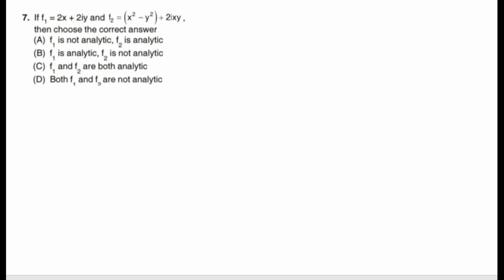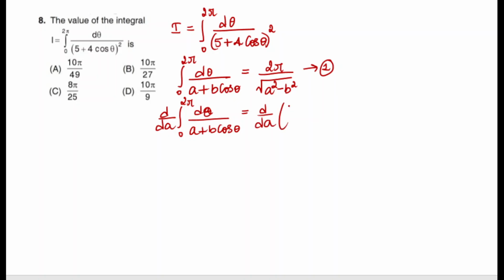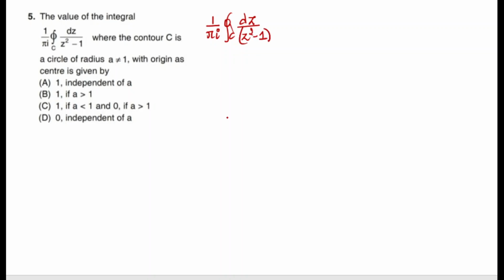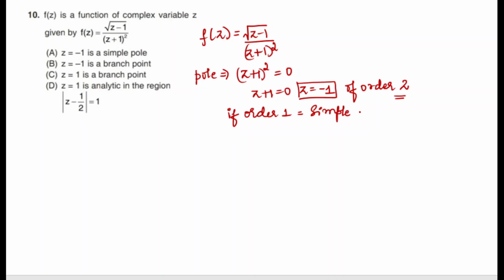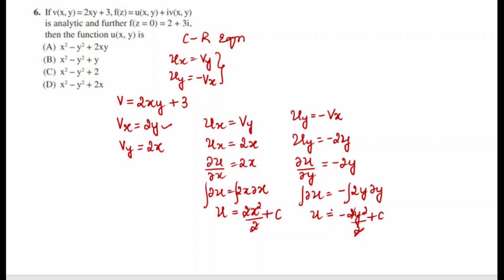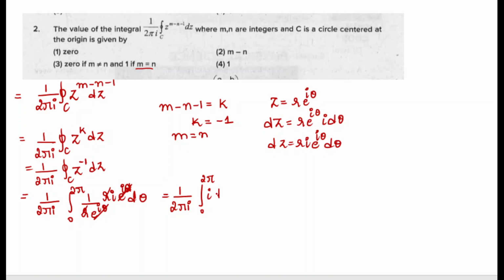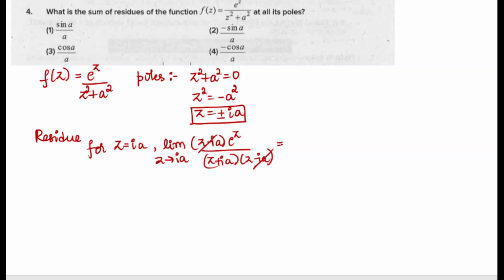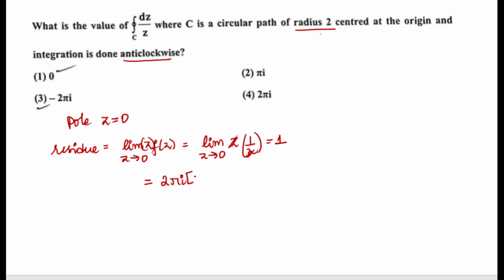COMPLEX ANALYSIS | Complete K-SET Physical Science Papers solved | 2013-2025 | In one shot